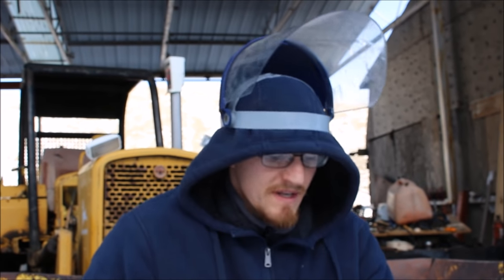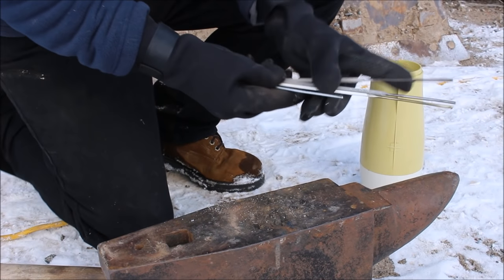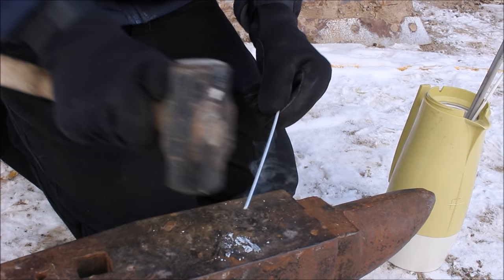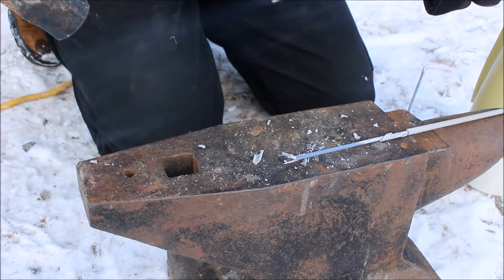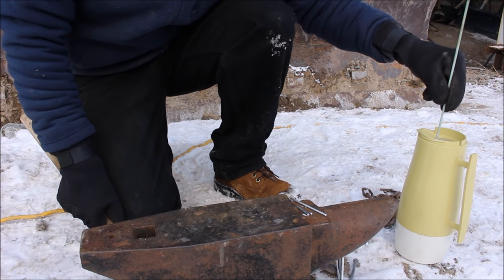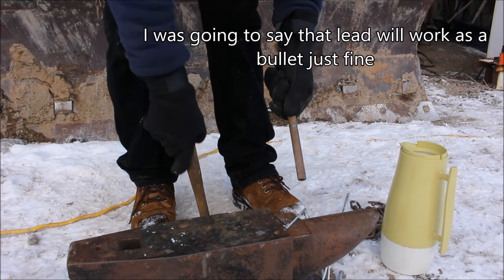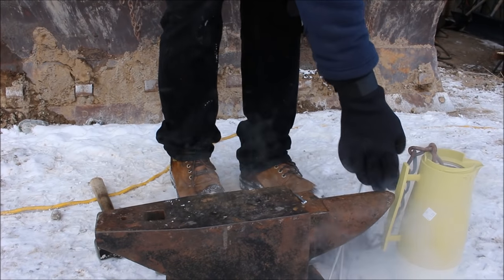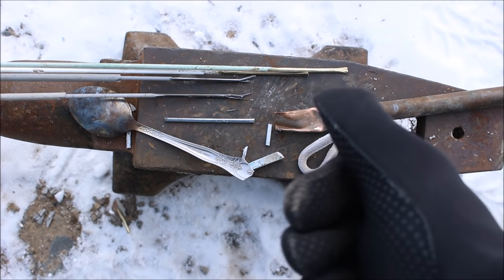Liquid Nitrogen Vs Metals (cold gun part 1)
I begin my quest to make a gun that can shoot at very cold temperatures by seeing what metals will work best.

Hitting it with the hammer was to simulate the explosives detonating. The cold gunpowder video wont be the next on the channel but rather the next in the series.